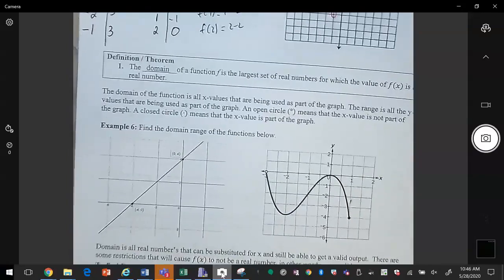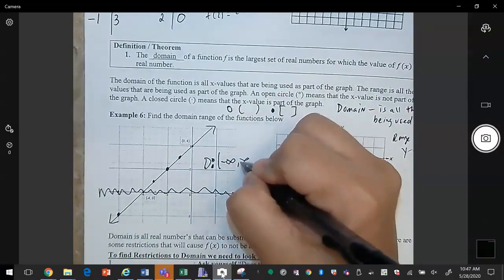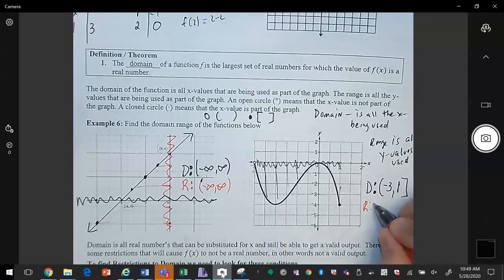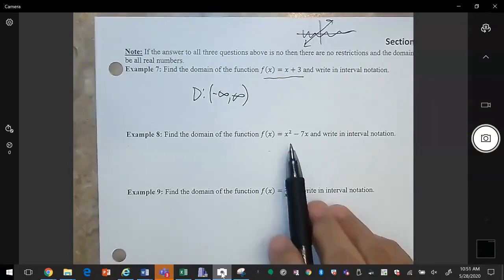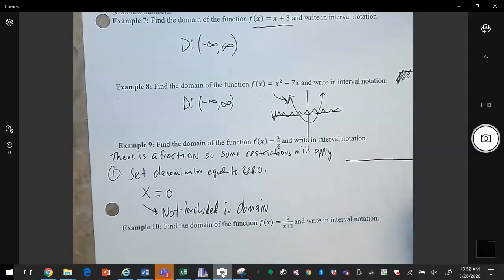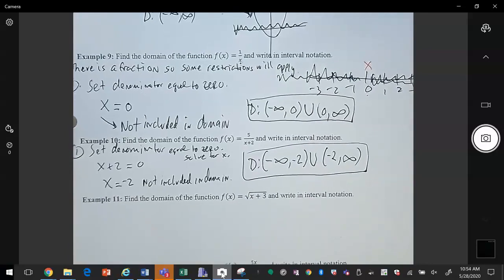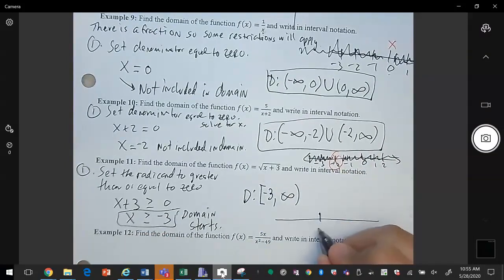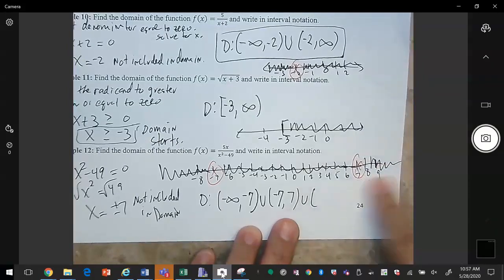Section 1 4FunctionsH